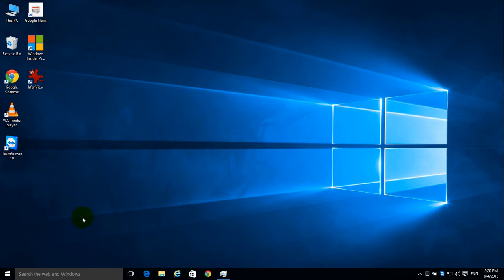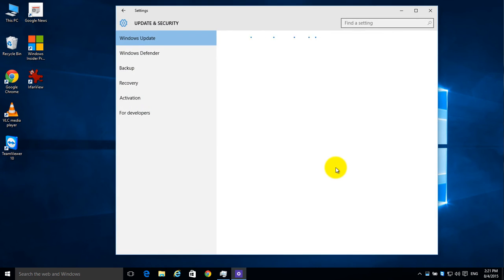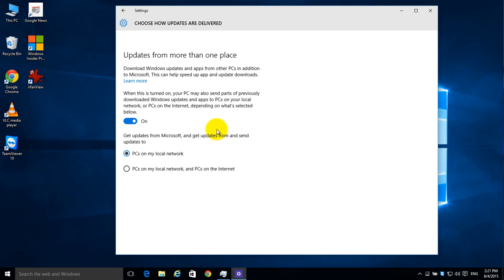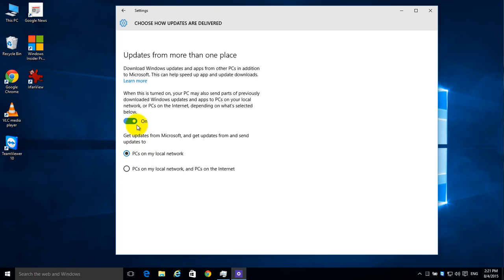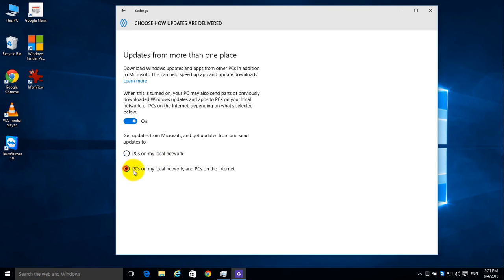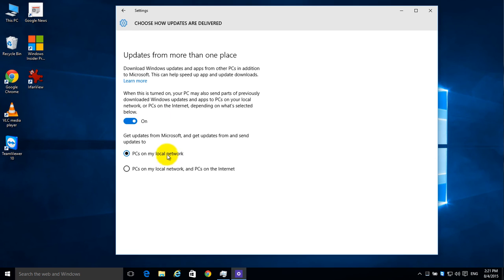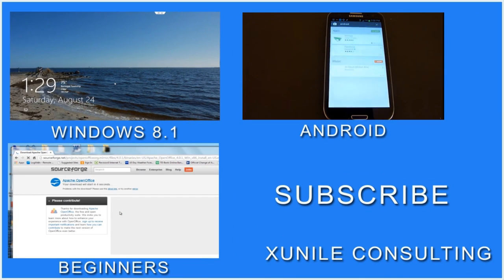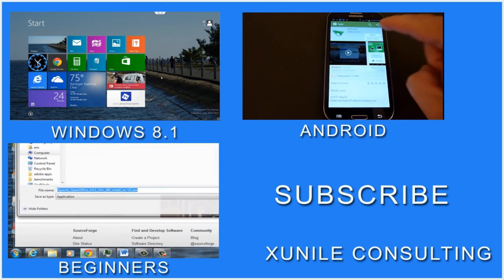Windows 10 - Turn Off Update Bandwidth Sharing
In Windows 10 , Microsoft has by default enabled a feature that allows you to speed up your Windows updates by downloading them from other Windows 10 PC's. The flip side of this is that other people can use some of your bandwidth to grab part of their updates from your computer. This video show how to disable this feature.